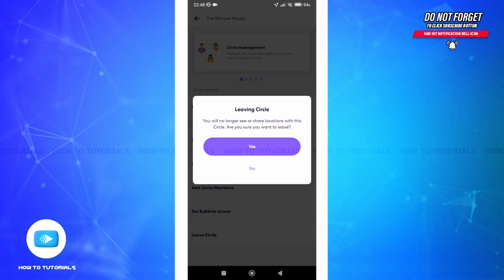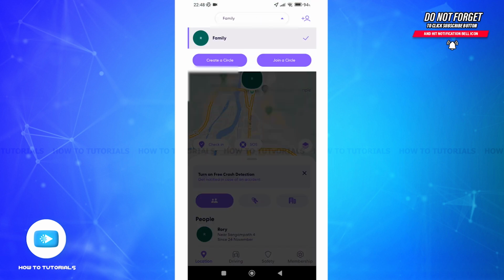How To Leave Life360 Circle 2024 | Exit & Get Out Of A Circle In Life360 Account | Life360 App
"How To Leave Life360 Circle 2024 | Exit & Get Out Of A Circle In Life360 Account | Life360 App" - A Video Guide by How To Tutorials.

A tutorial video for the process to leave a Life360 circle.